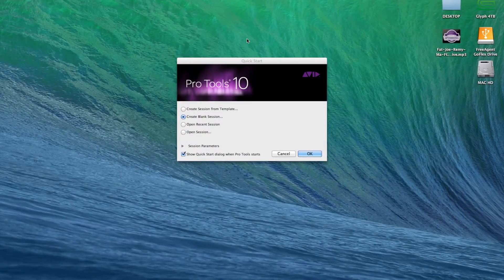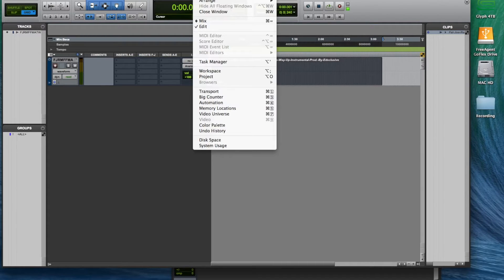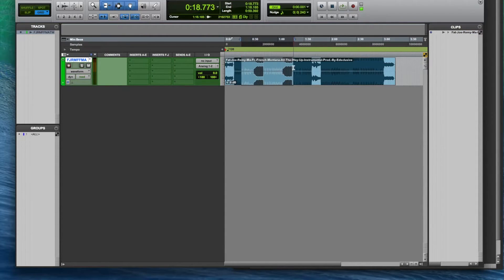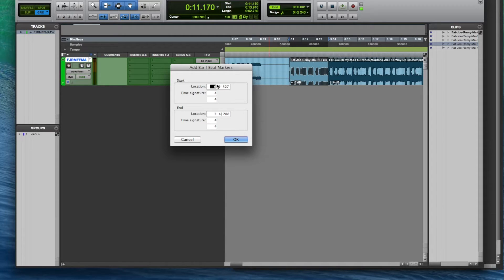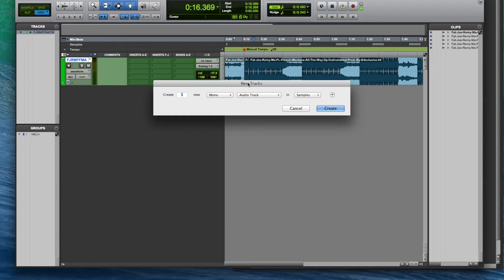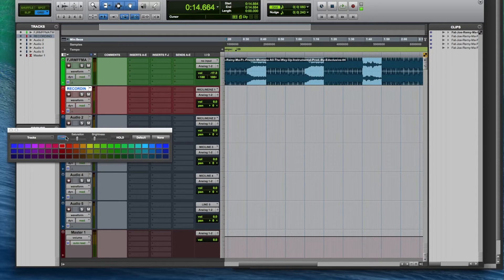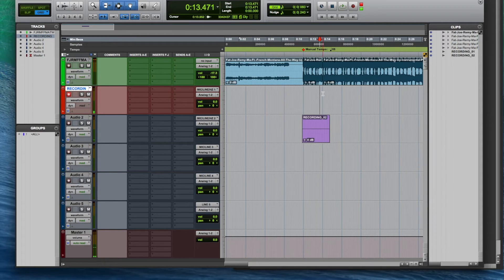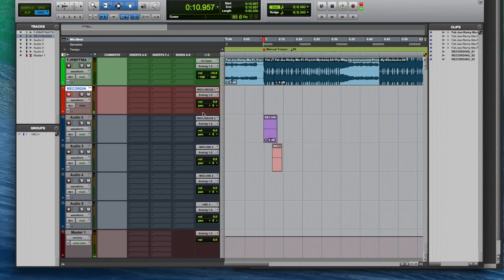How to set up a recording session in Pro Tools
This tutorial goes through the process of creating a recording session in Pro Tools.